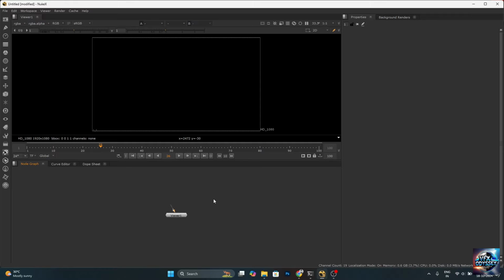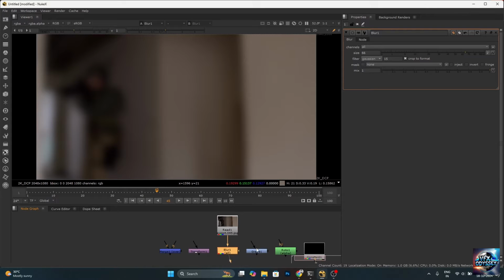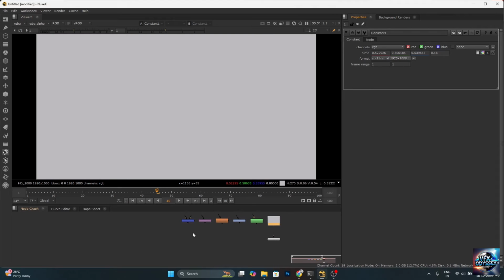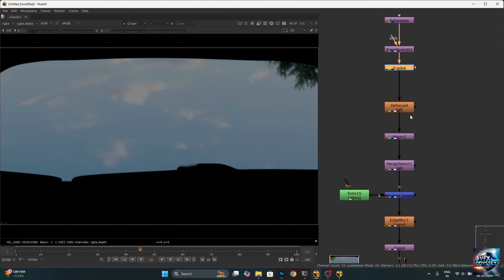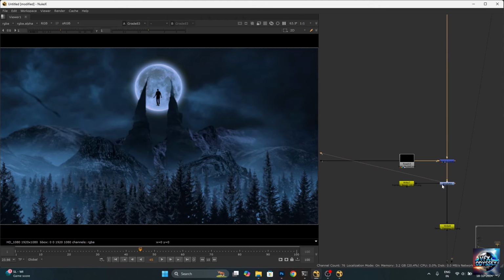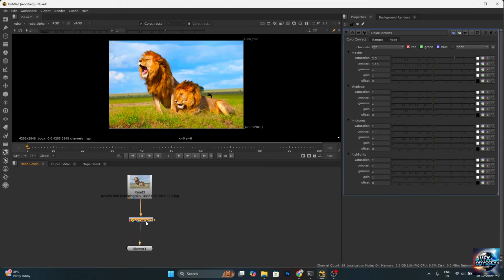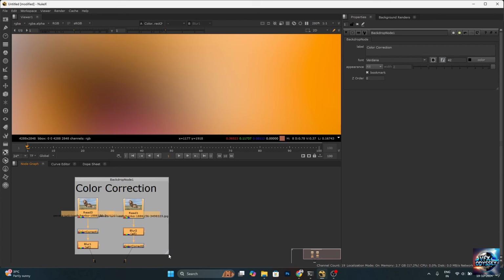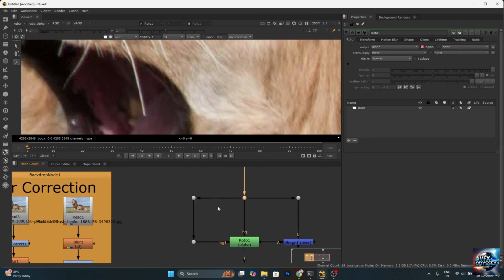What Are Nodes in Nuke? In-Depth Analysis for Beginners and Pros!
Welcome to the ultimate guide on understanding nodes in Nuke! Whether you’re a beginner stepping into the world of node-based compositing or a seasoned professional looking to sharpen your workflow, this video is packed with everything you need to know about the backbone of Nuke: nodes.

Nodes are the essential building blocks in Nuke’s powerful, non-destructive workflow. In this tutorial, we’ll break down what nodes are, how they work, and why they’re the foundation of every professional visual effects project.

🚀 What You’ll Learn in This Video:

✅ The Basics of Nodes

What are nodes, and how do they function in Nuke?
Understanding inputs, outputs, and how data flows in the node graph.
A beginner-friendly overview of node-based compositing.
✅ Types of Nodes in Nuke

Input/Output Nodes: How to import and export files.
Transform Nodes: Manipulating position, scale, and rotation.
Merge Nodes: Combining multiple layers effectively.
Color Nodes: Applying color corrections and grading.
3D Nodes: Exploring Nuke’s 3D capabilities.
✅ Organizing and Managing Nodes

Tips for maintaining a clean and professional node graph.
Use backdrops, dot nodes, and labels to structure your workflow.
✅ Advanced Techniques

Linking parameters with expressions for dynamic workflows.
Creating custom gizmos to streamline repetitive tasks.
Python scripting basics to control nodes programmatically.
Understanding nodes in Nuke is essential for anyone serious about visual effects and compositing. By mastering nodes, you’ll improve your workflow, create cleaner projects, and save time troubleshooting. This tutorial is designed to give you both the technical knowledge and practical tips needed to excel in your VFX journey.

Get ready to elevate your compositing skills to the next level! 🌟